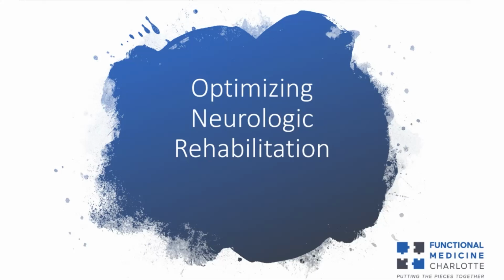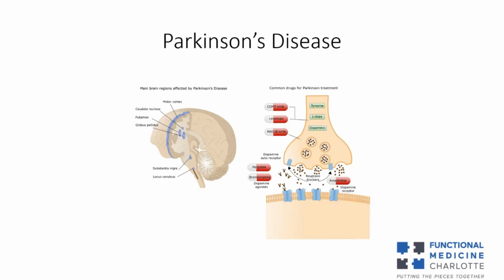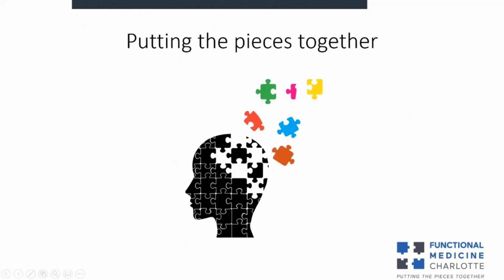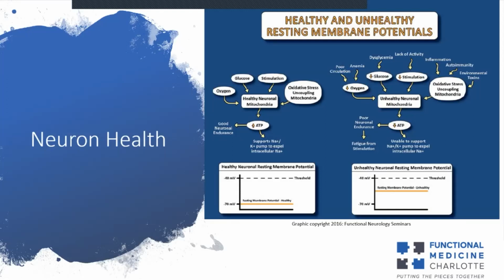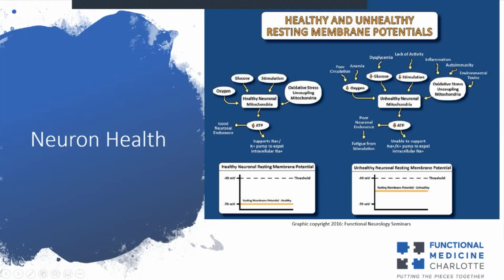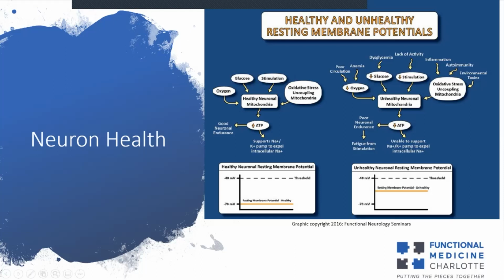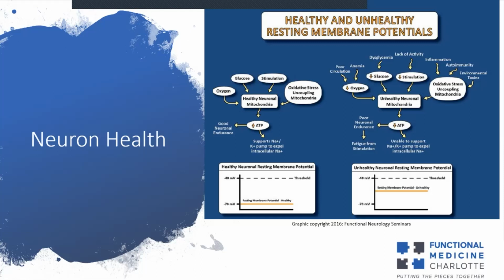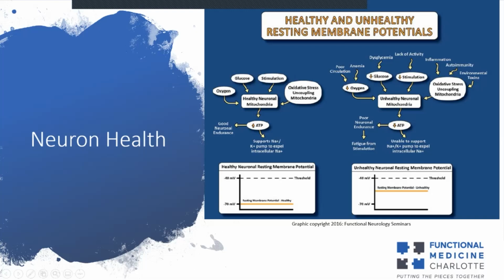Neurologic Rehab for Parkinson's, Alzheimer's, PANDAS, and concussion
If you suffer from a neurologic condition such as concussion, traumatic brain injury, PANDAS, multiple sclerosis, Parkinson's Disease, or Alzheimer's Disease proper timing and intensity of neurologic rehabilitation is crucial.

But how do you know when you are ready and able to incorporate neuro rehab?

Have you tried neuro rehab and been worse after?

If so, it may be because one or more metabolic issues exist that are preventing the brain from being healthy enough to rehabilitate.

What would those issues be?  That's what we cover in today's video.